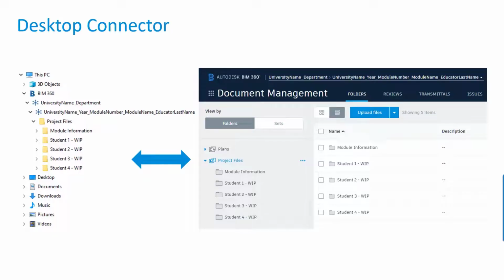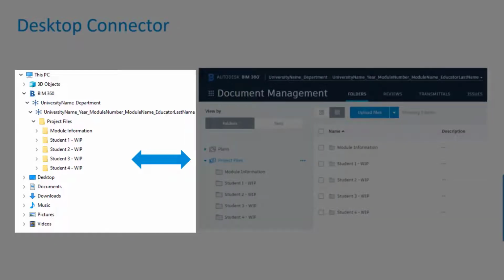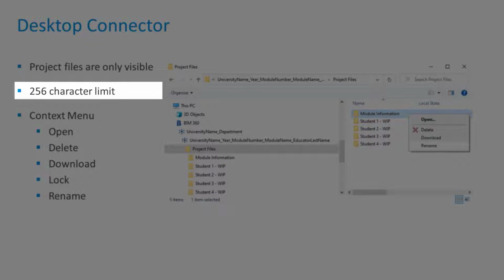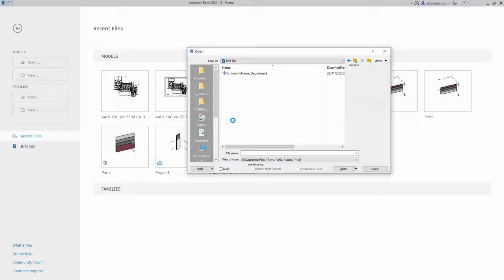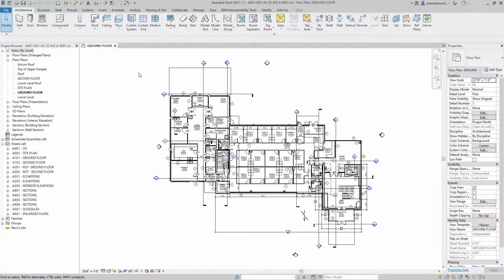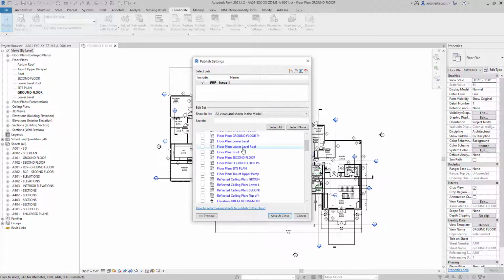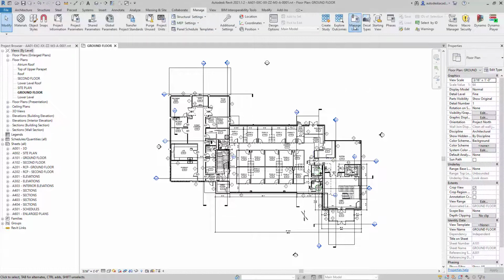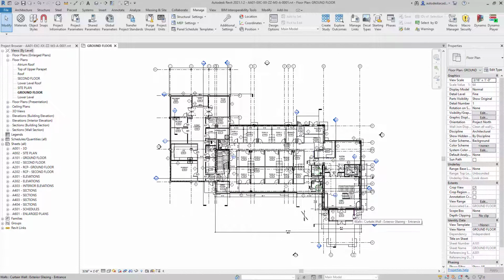B BIM360 Design 16 03 Revit and BIM 360 Desktop Connector